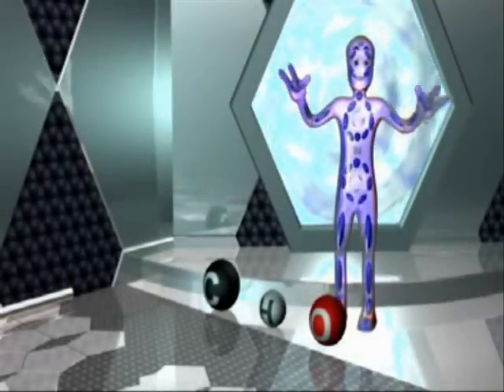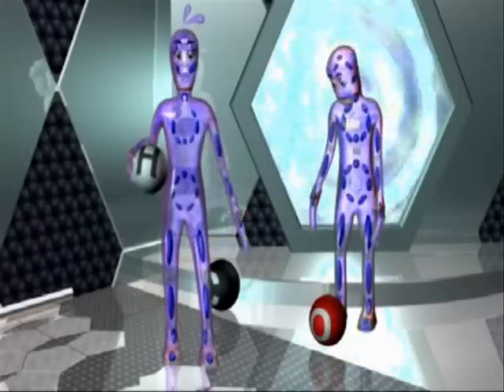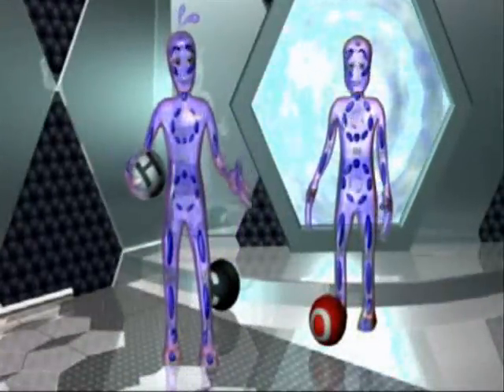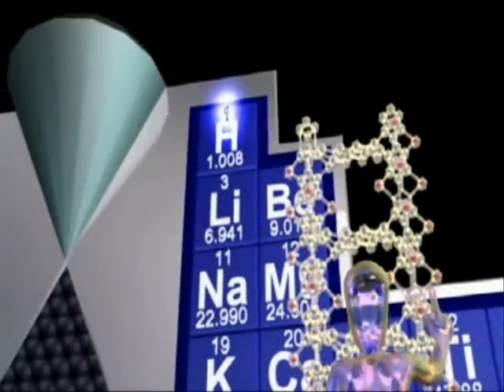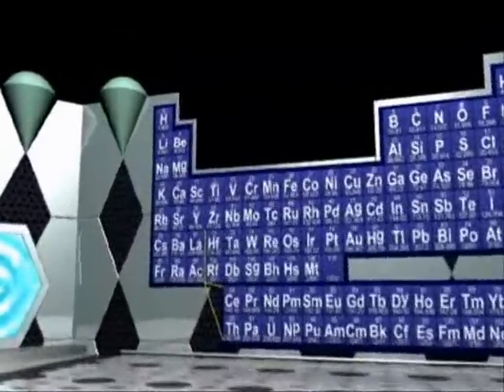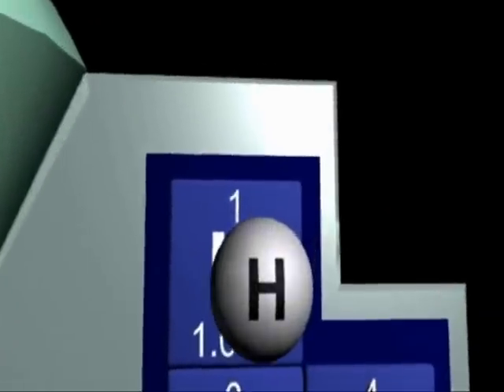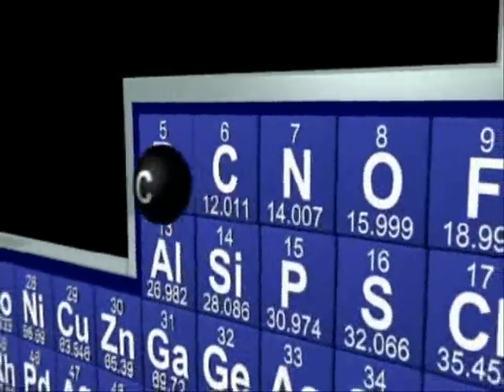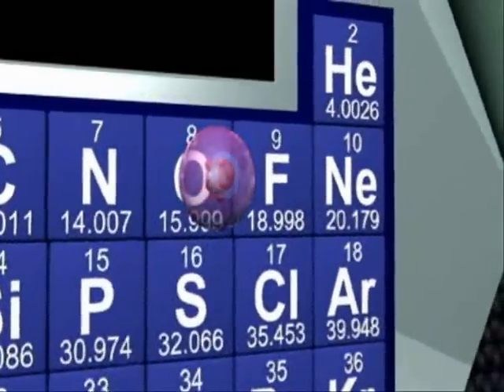Science Song About Atoms, Protons, Neutrons & Electrons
What Type Of Atom: A Nano-kids educational song  and video for Middle School kids, describing how to determine an atom type.
Download free MP3, lyrics, and chapter notes for Scirave, created by Dr James Tour